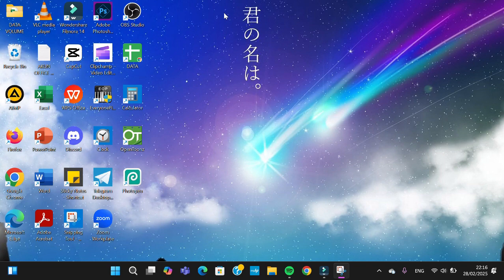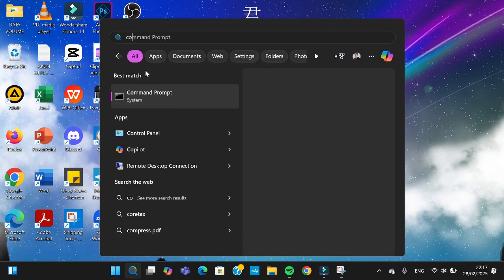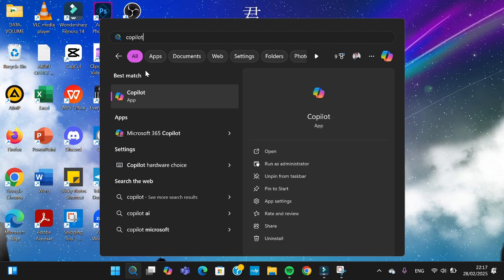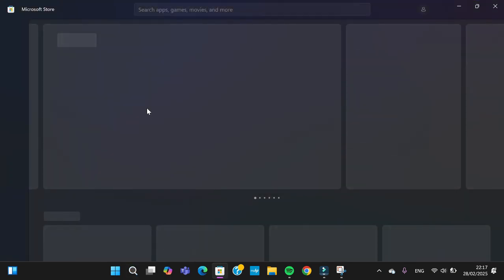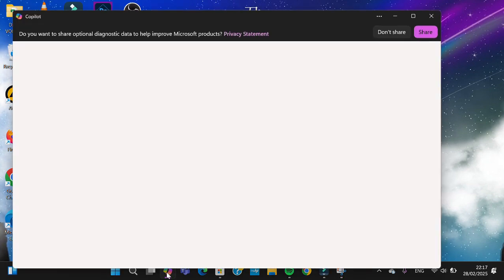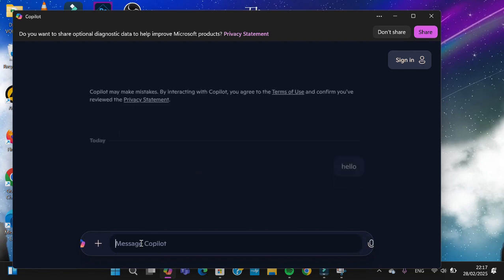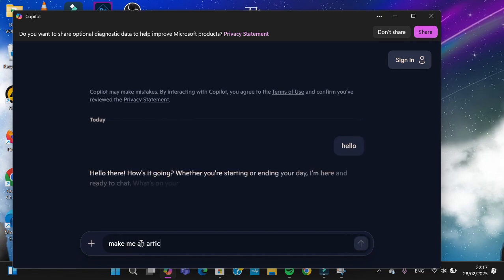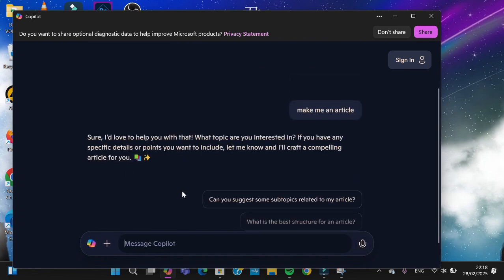How Do We Get AI on Windows 11? Let's Interact with AI on Our Computer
Want to bring AI to your Windows 11 PC? 🤖✨ In this tutorial, I'll show you how to interact with AI on your computer, step by step! Whether you're looking to enhance your workflow, create content, or explore the latest AI features, this guide will teach you how to access and use AI tools on your Windows 11 device. 🚀 From voice assistants to AI-powered apps, learn how to make the most of AI on your PC. 💻⚡